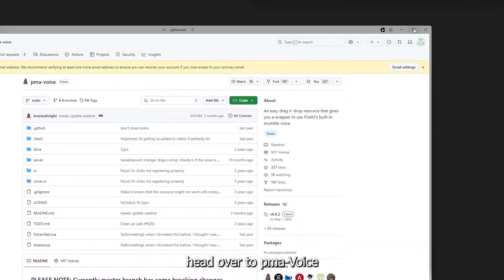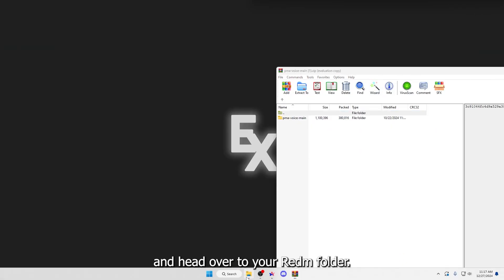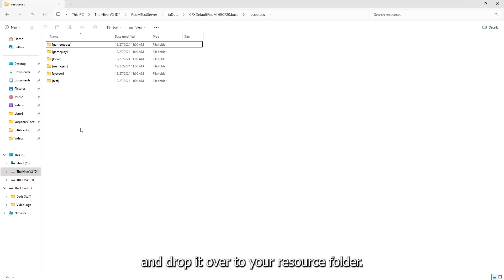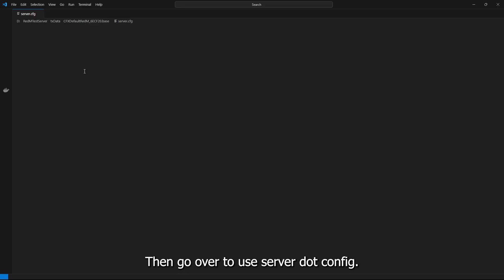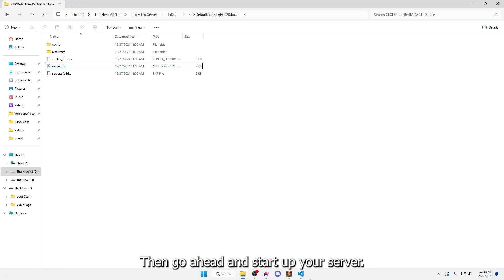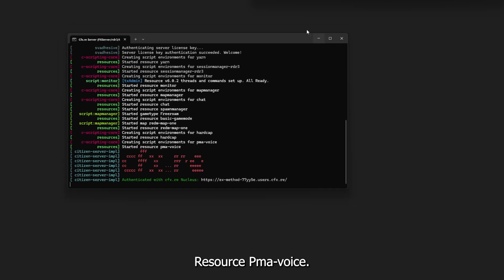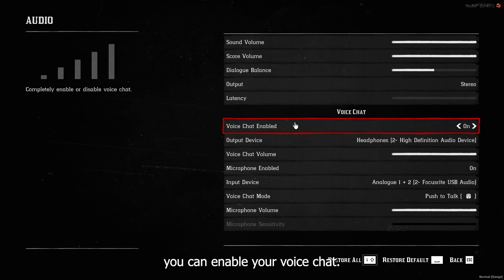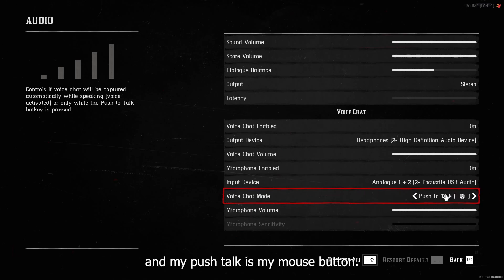How to Install Pma-Voice in your RedM Server! | 2025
Vod Channel :   @Ex_methodVod

In this video, I will be showing How to install Pma-voice to your RedM Server in 2025.